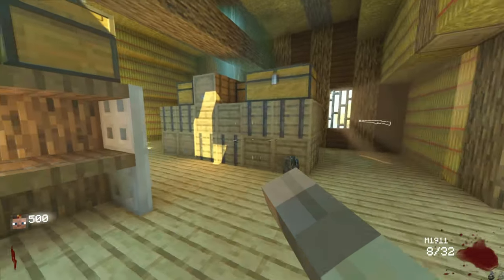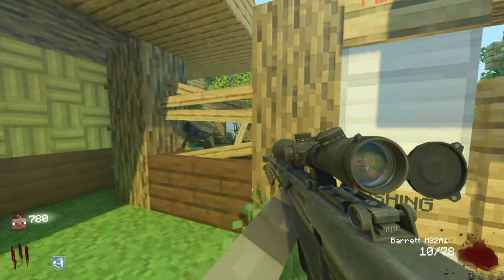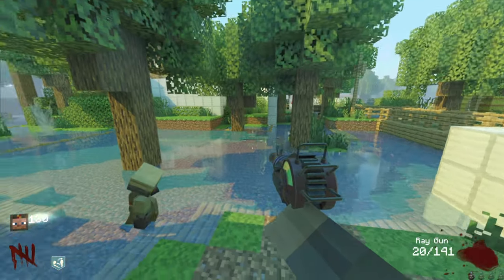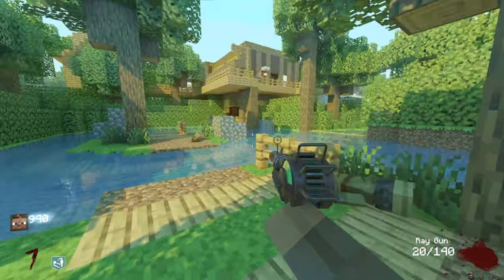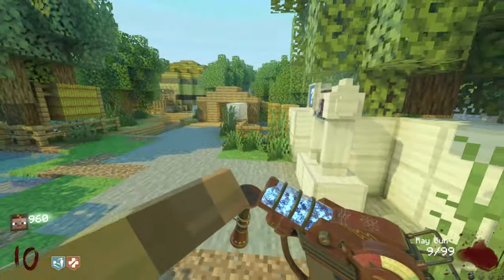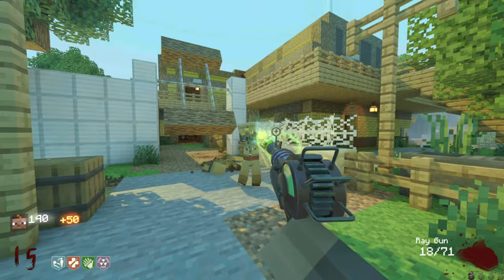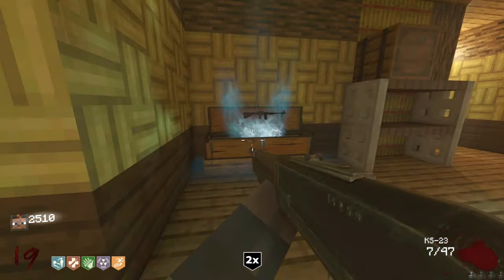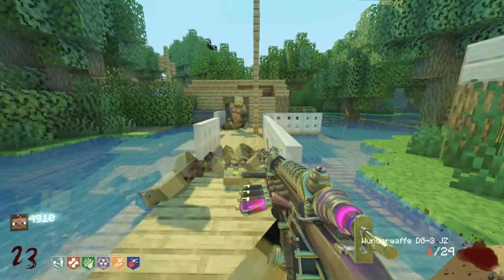Shi No Numa But It's MINECRAFT!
In This Video, I play a Call of Duty Black Ops 3 custom map where someone turned the popular zombies map Shi no Numa into a Minecraft replica. I ho0pe you Enjoy this video and Have A Great Day!
Timeline:
0:00 Intro
0:10 Gameplay
9:00 Outro